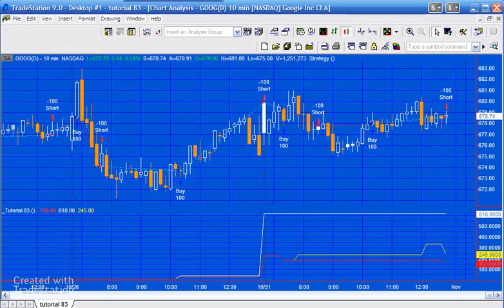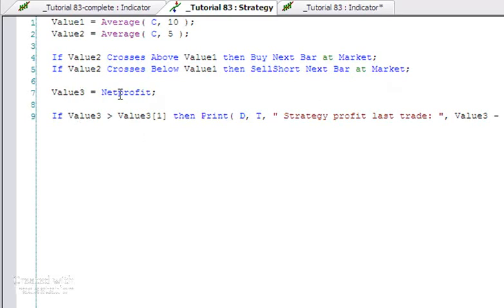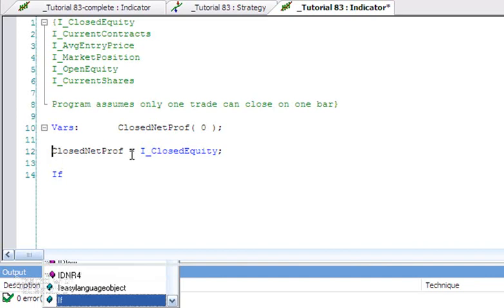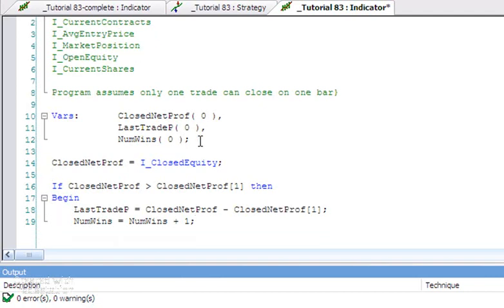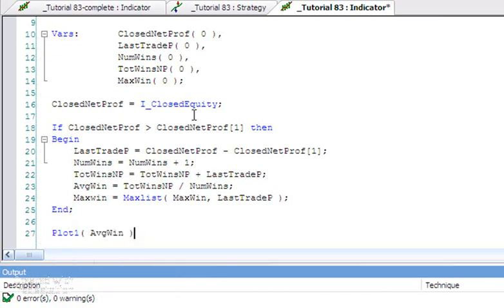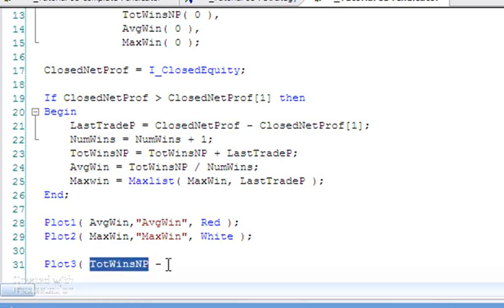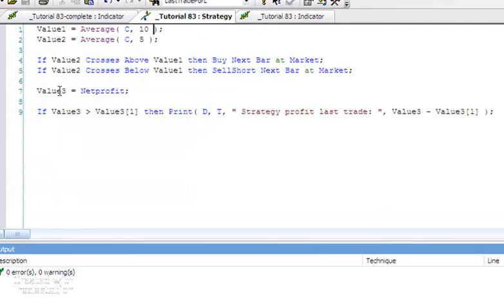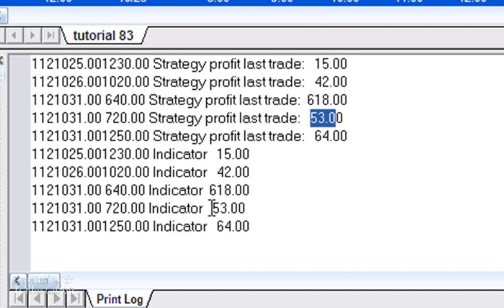Plotting strategy information using an indicator | Tutorial 83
Tutorial 83 explains how to plot strategy information using an indicator